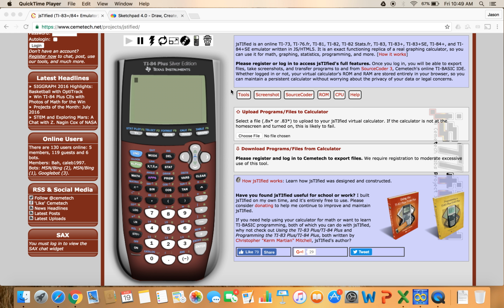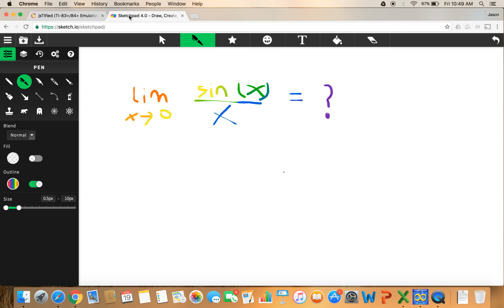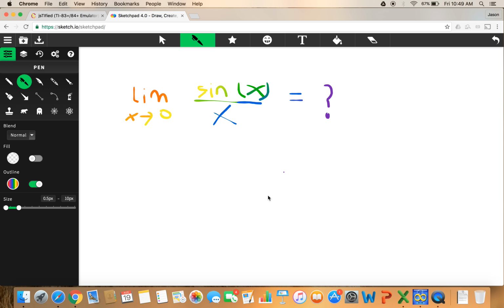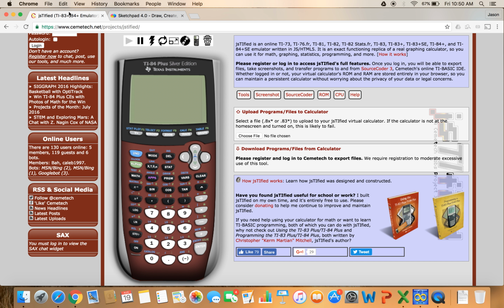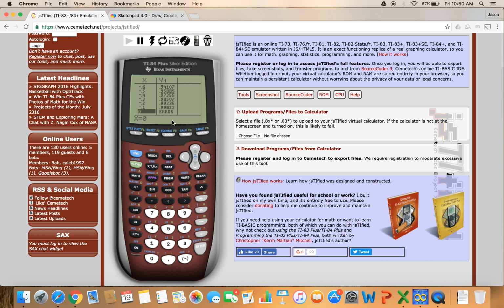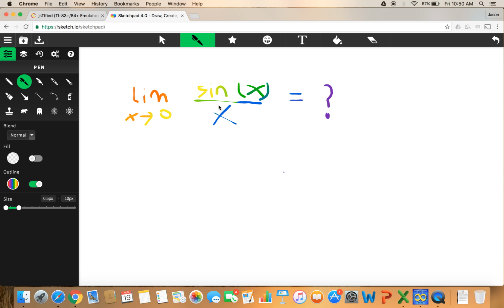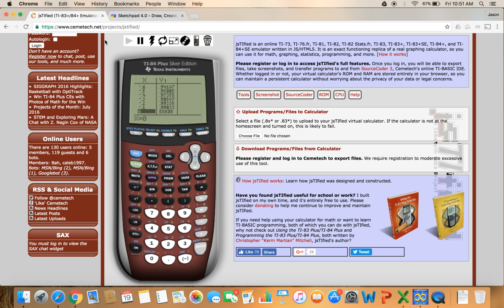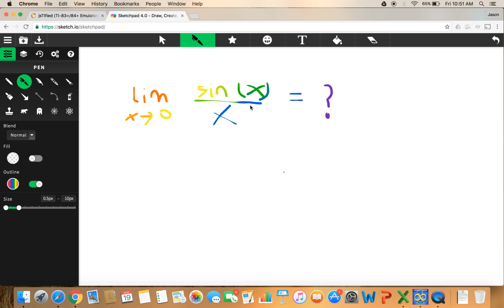lim as x approaches 0 of sinx:x